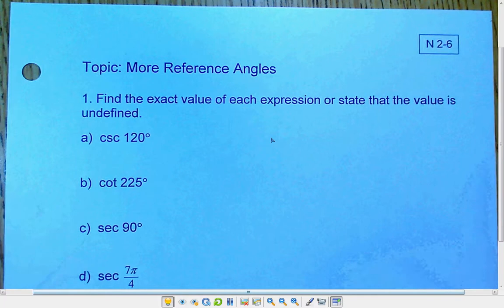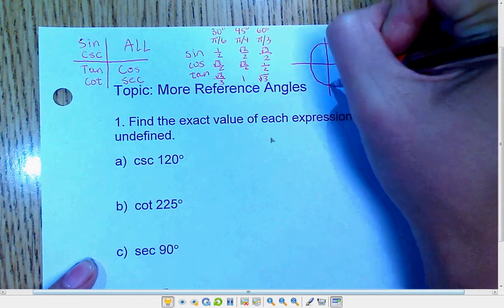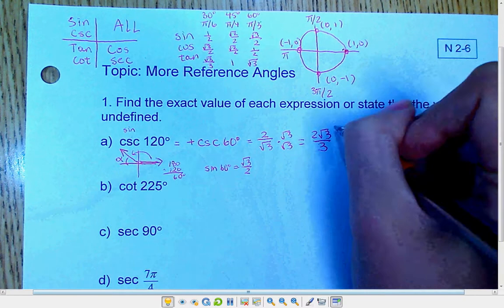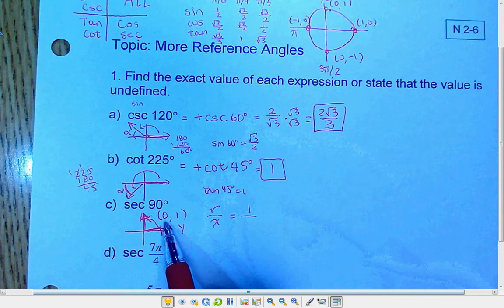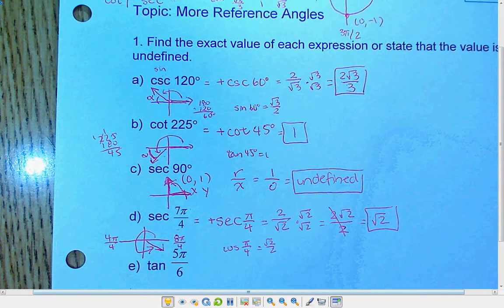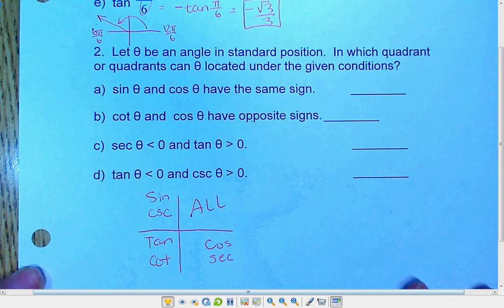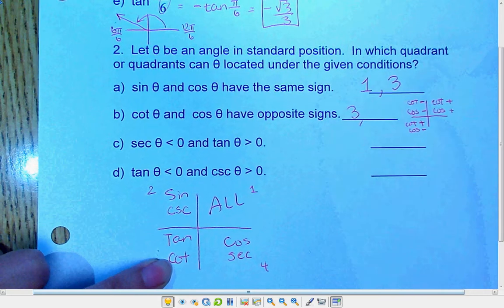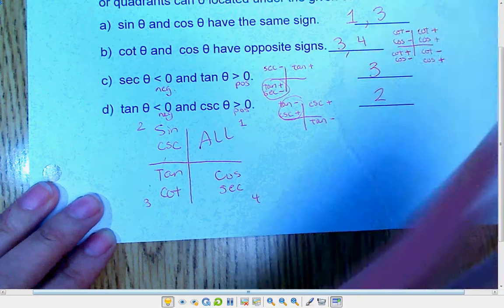9/12/2014 Pre-Calculus Unit 2 Lesson 6